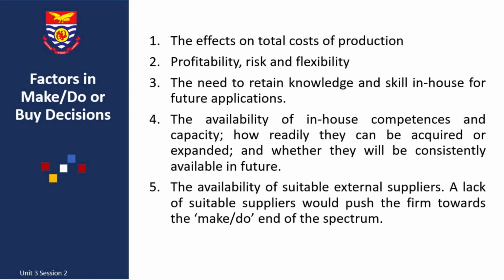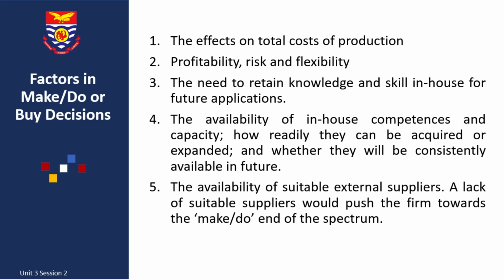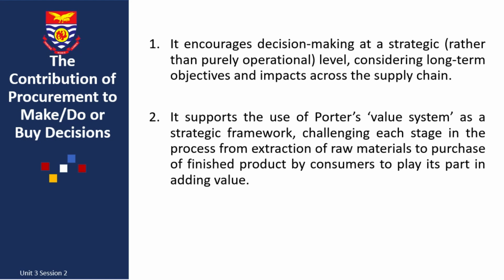Principles And Practice of Procument Unit 3 Session 2